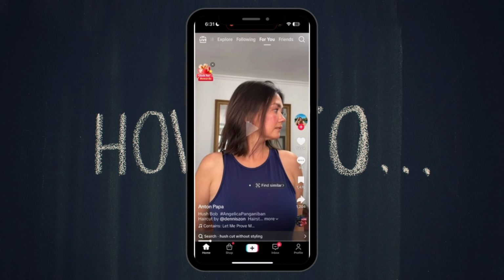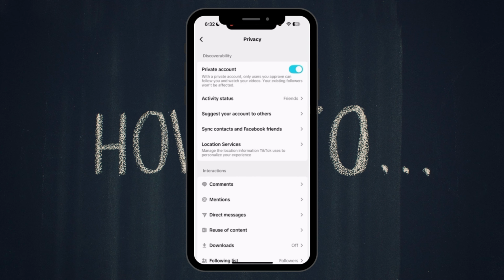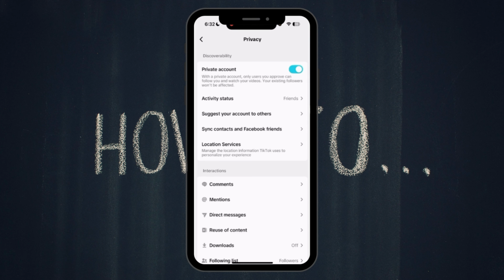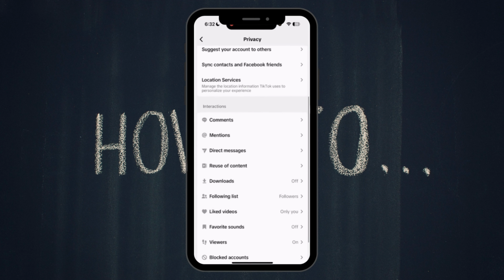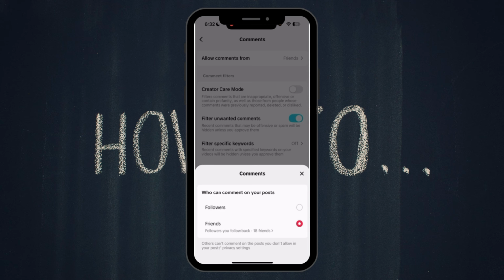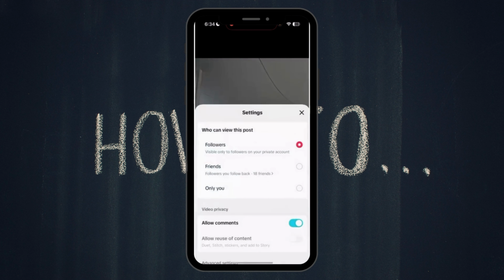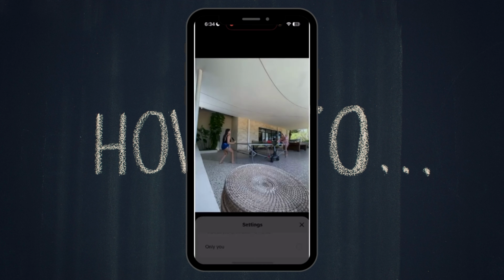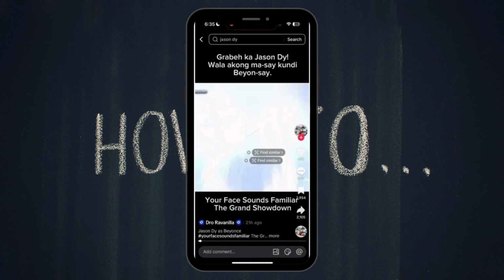Want to Turn Off Repost on TikTok? Follow These Methods Step by Step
Learn how to turn off repost on TikTok step by step in this quick tutorial.
This guide shows how to disable or remove reposts on TikTok easily from your account.

If you want to stop reposting videos or undo a repost, follow this simple step-by-step guide to manage your TikTok repost settings.

📌 What you’ll learn:
• How to turn off repost on TikTok
• How to undo a reposted video
• Where to find repost settings in TikTok
• How reposting works on TikTok
• Tips for managing your TikTok activity